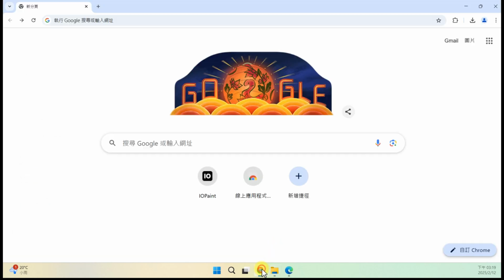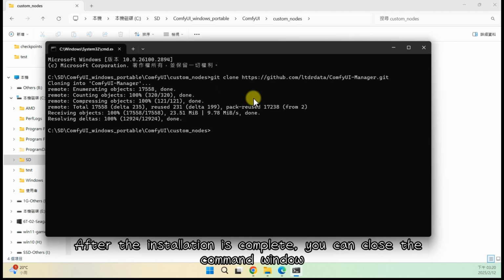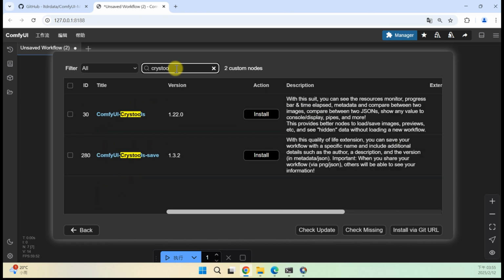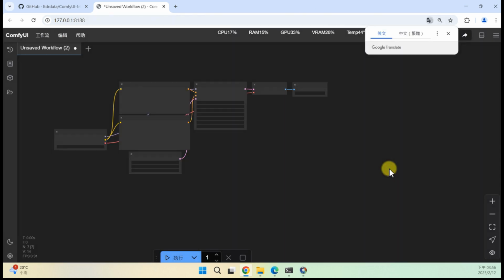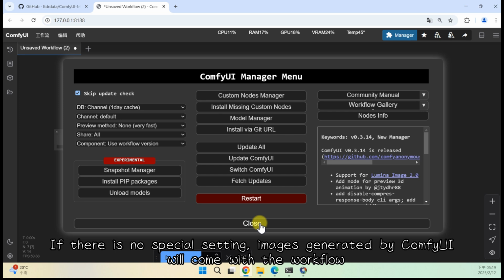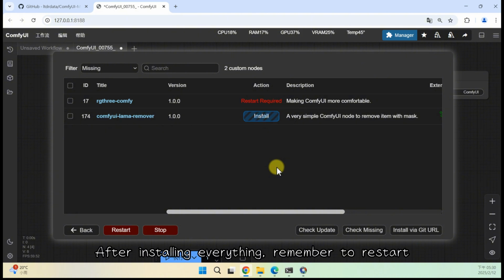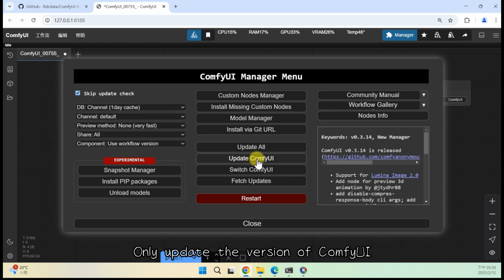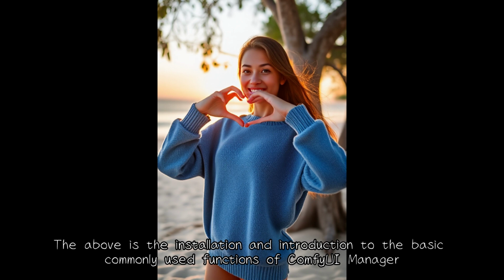2025 comfyUI must have plugin,comfyUI manager step by step Tutorial。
Introduce comfyUI manager step by step Tutorial。